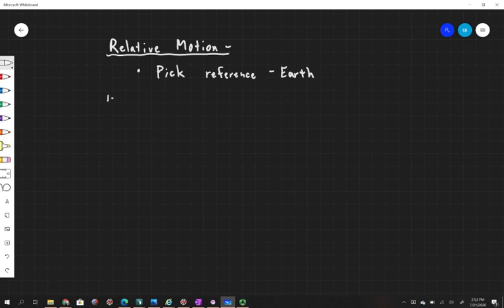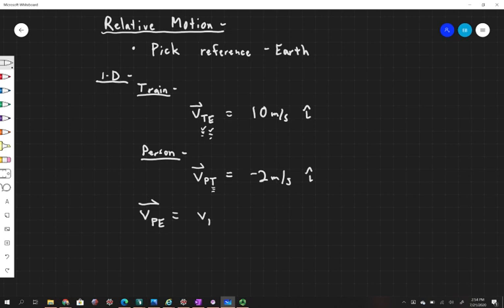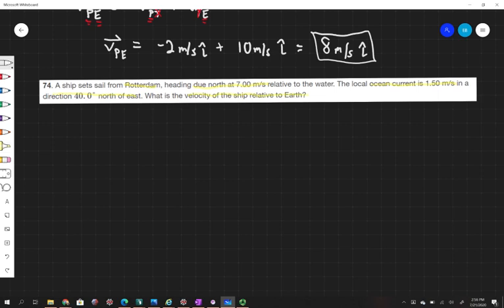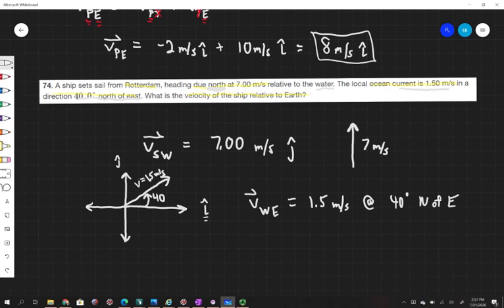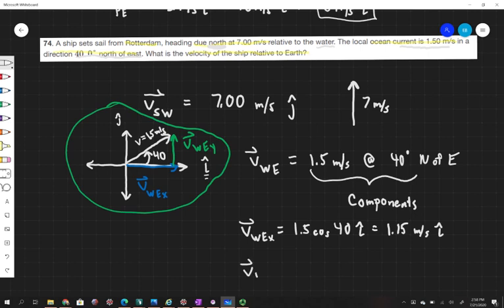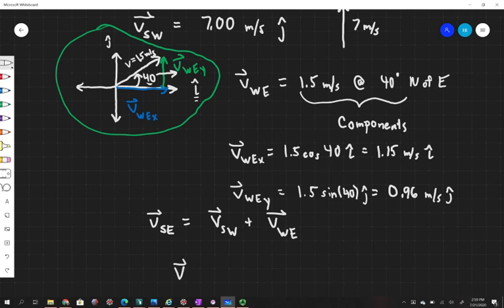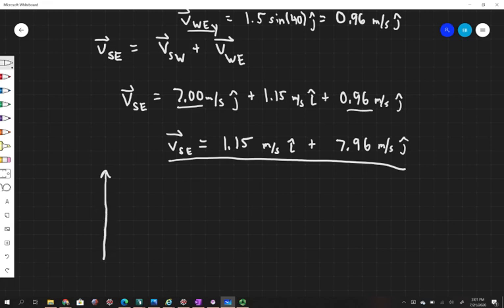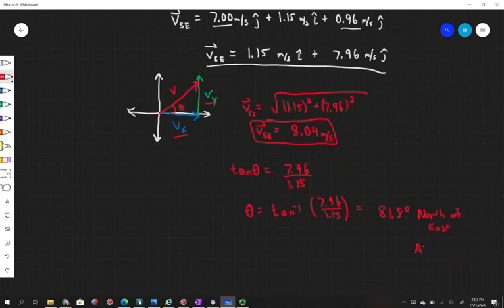Chapter 4 Relative Motion default